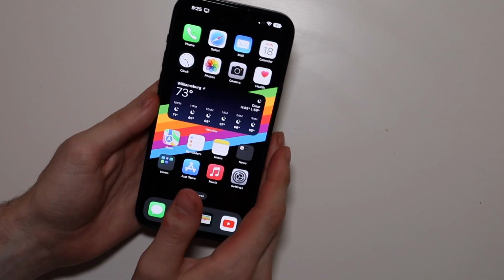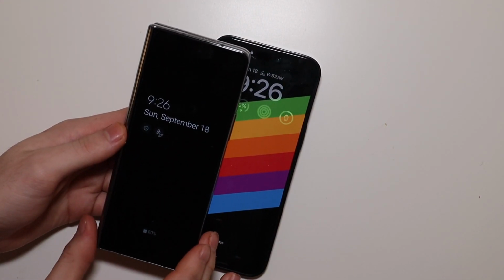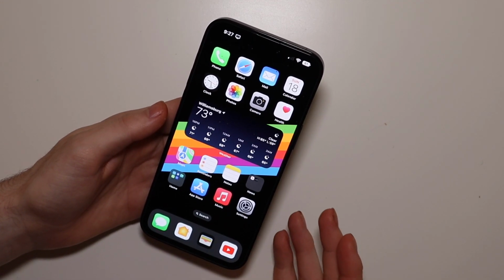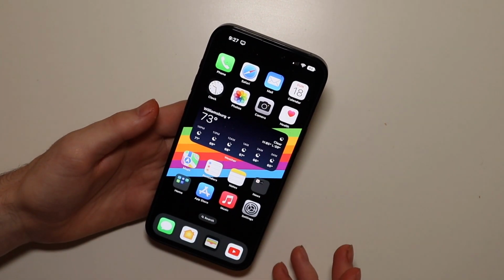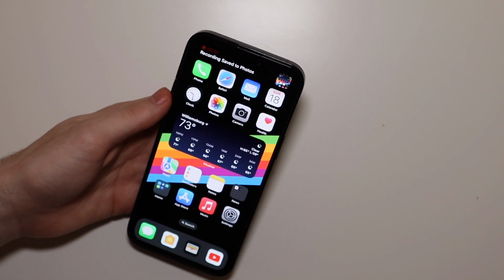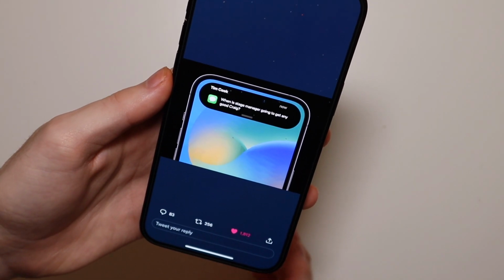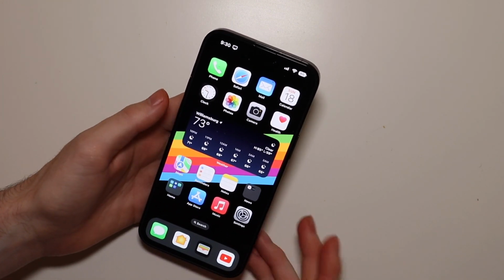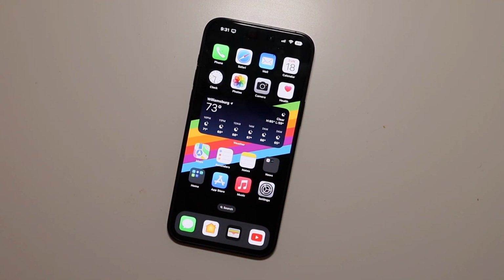Everything WRONG With The iPhone 14 Pro and Pro Max - Deserted Dynamic Island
Talking about everything wrong with the iPhone 14 Pro Series. It's feature lacking always on display and deserted Dynamic Island that most apps can't use and only a few things take advantage of.

14 Inch M1 MacBook Pro